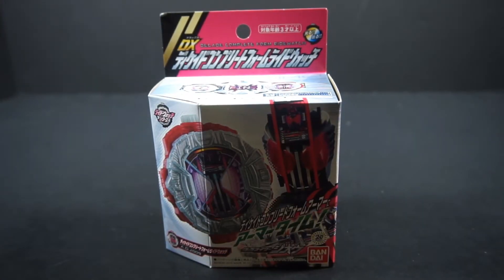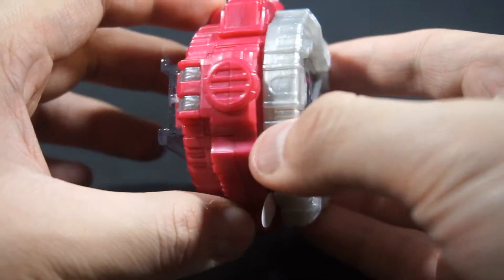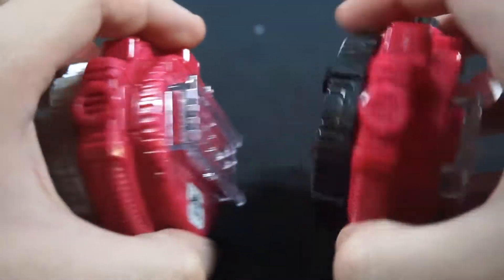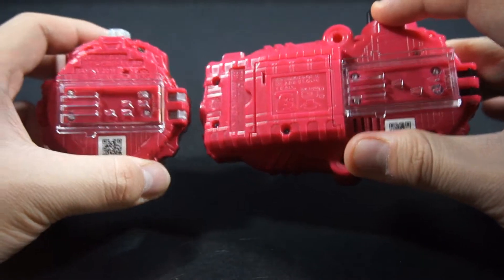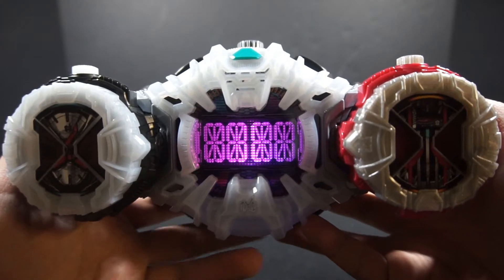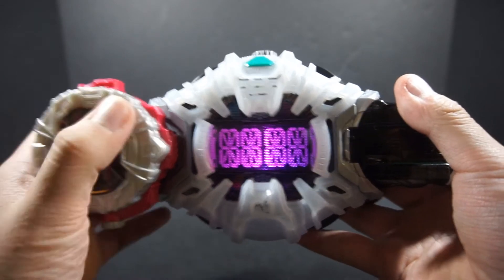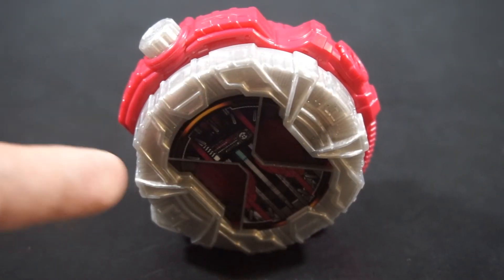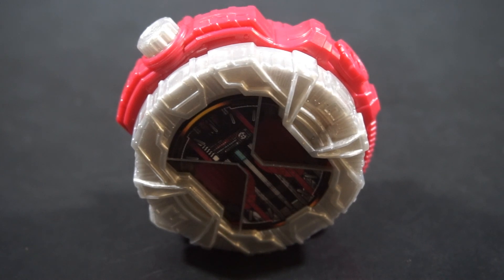DX Decade Complete Form Ridewatch Review - PowerRider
This is a review of the DX Decade Complete Form Ridewatch from Kamen Rider Zi-O.